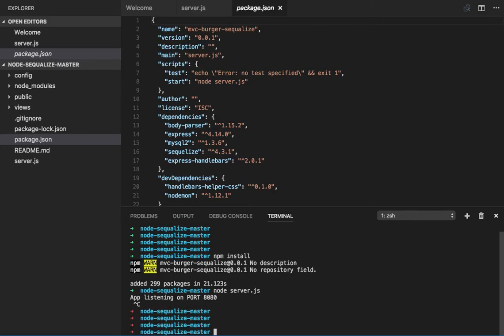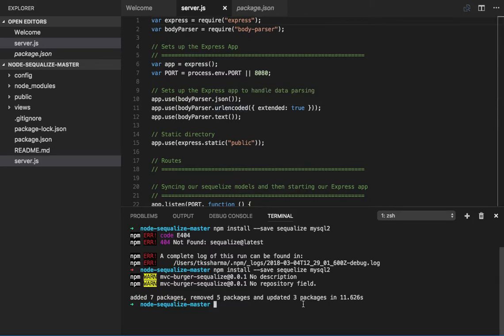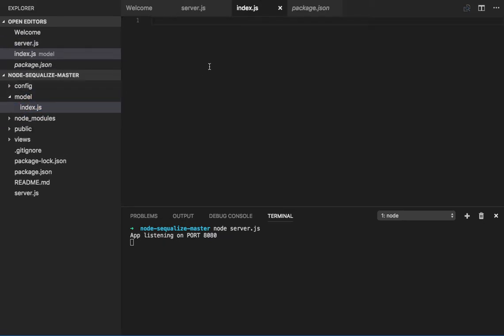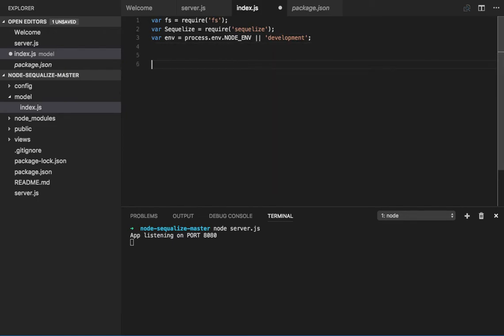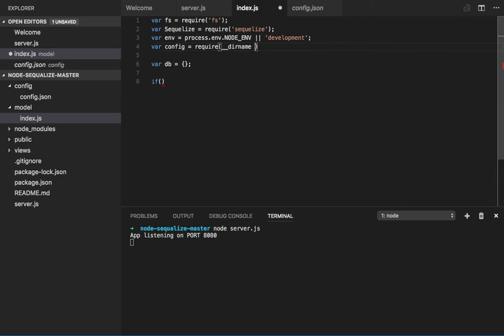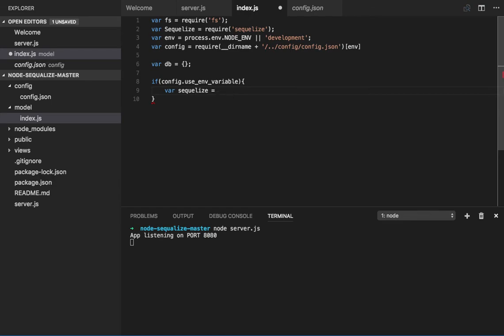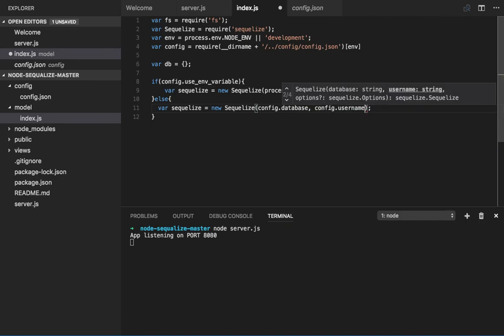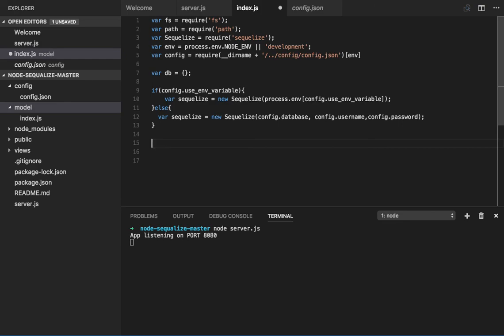Node JS Sequelize ORM : Setup using Node App #03